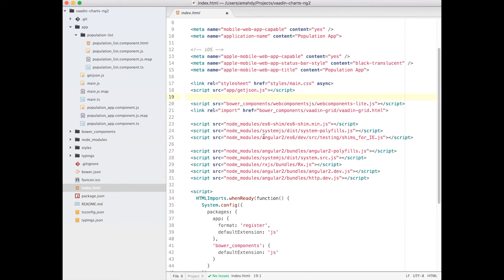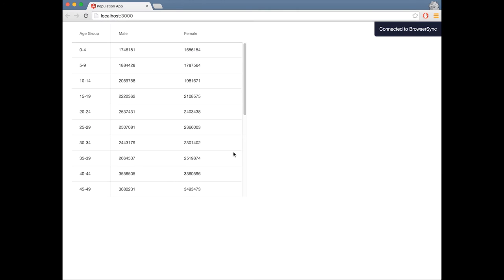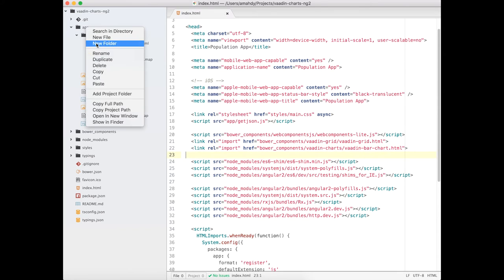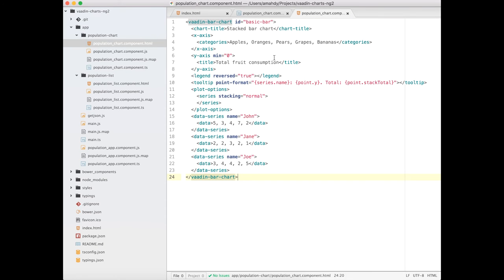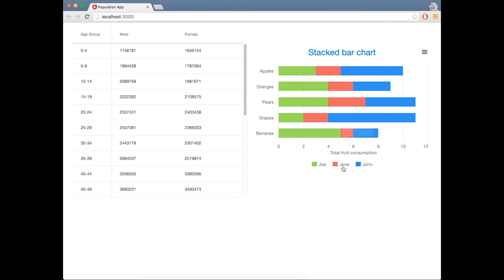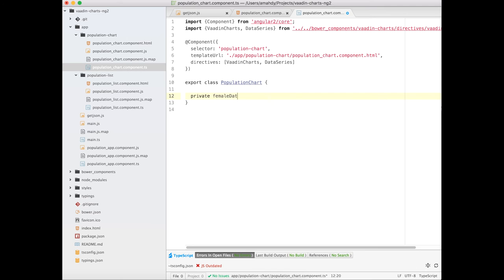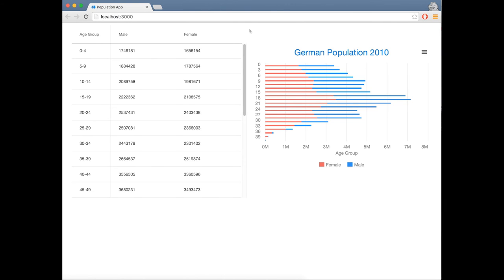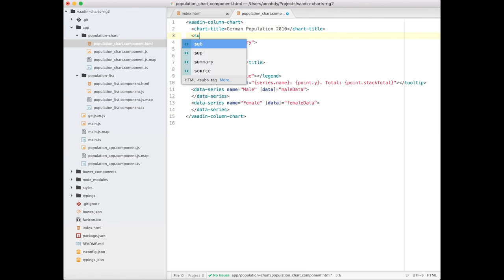Getting started with Vaadin Charts in Angular 2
Get the sample code for the video from GitHub